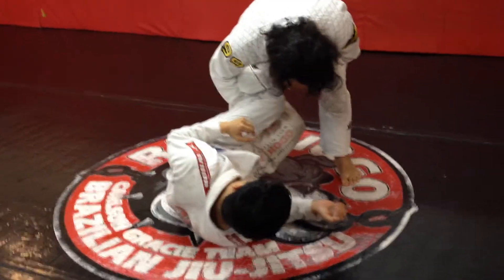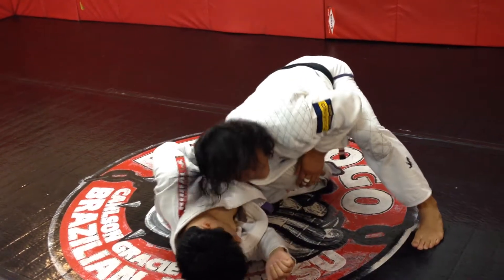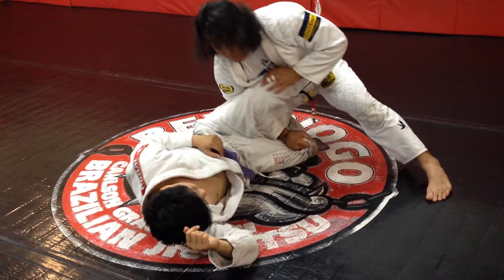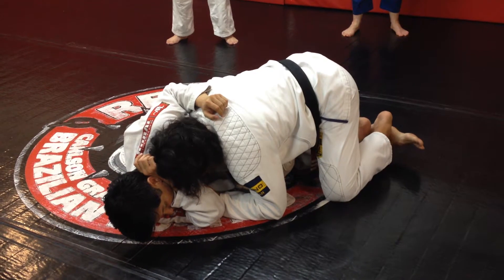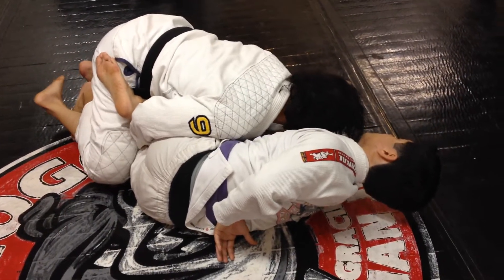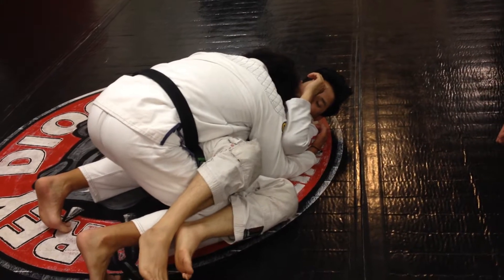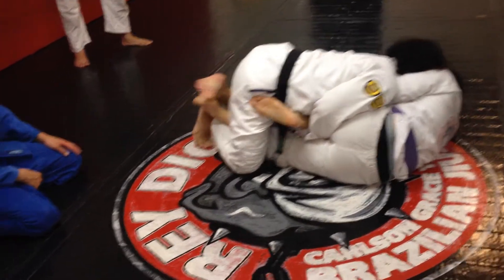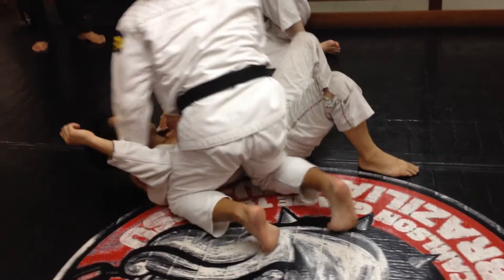Passing Half Guard 3